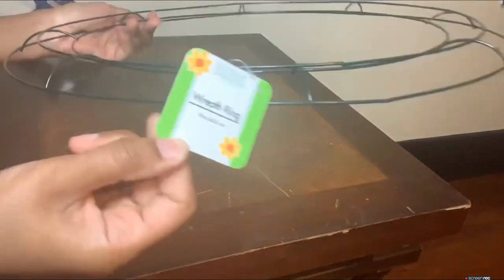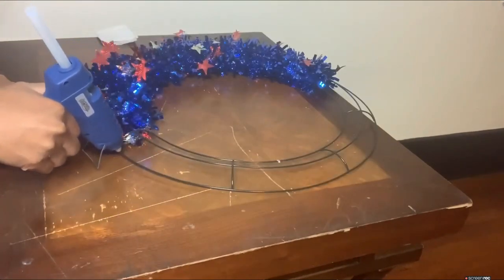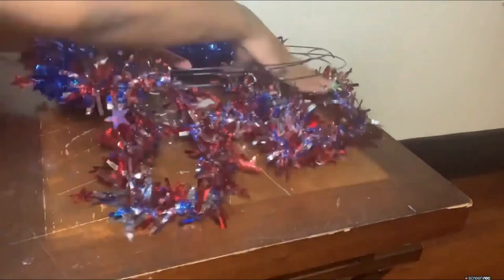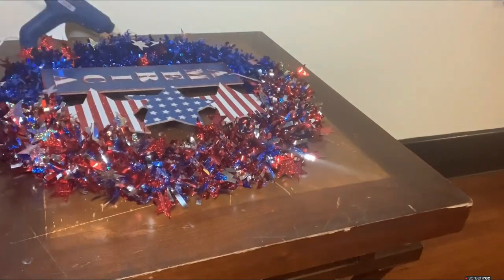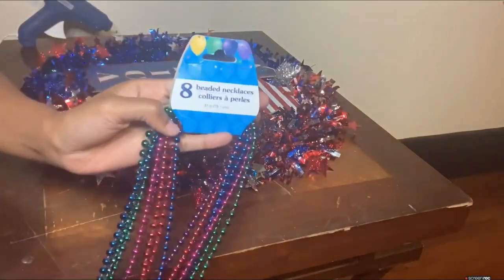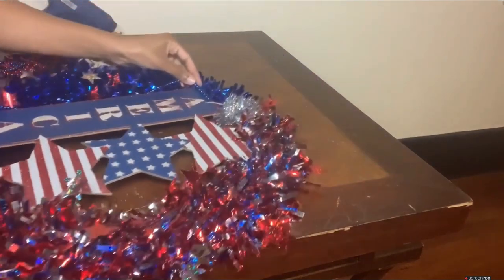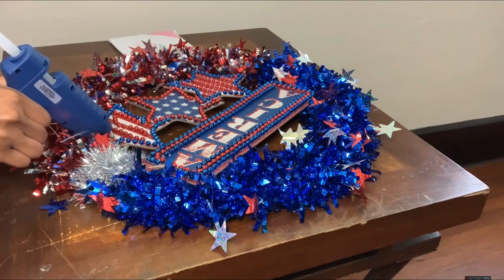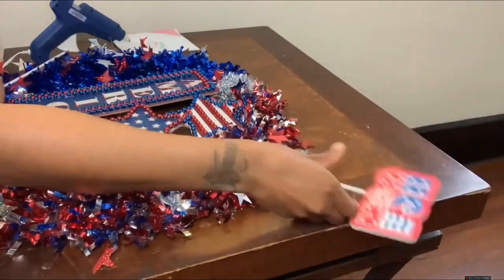USA Garland Wreath | 4th of July DIY Decorations!